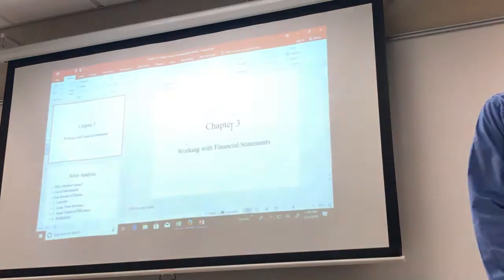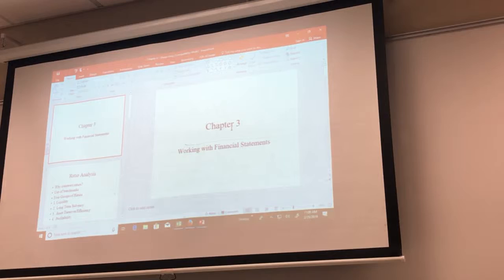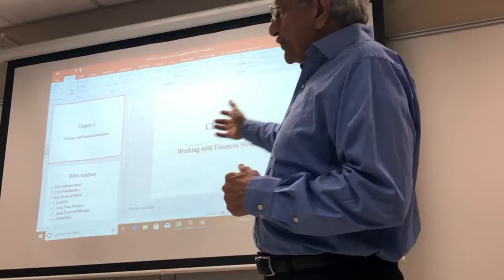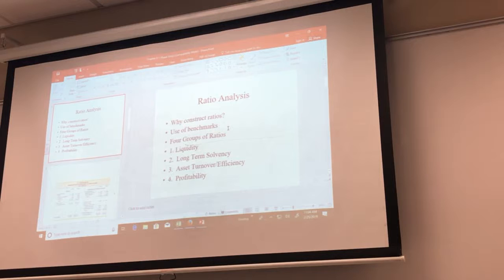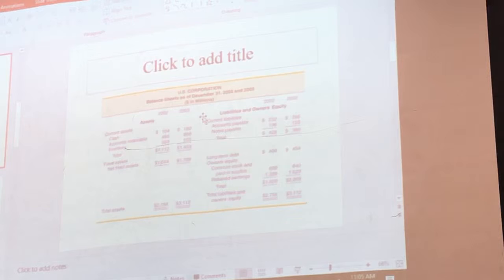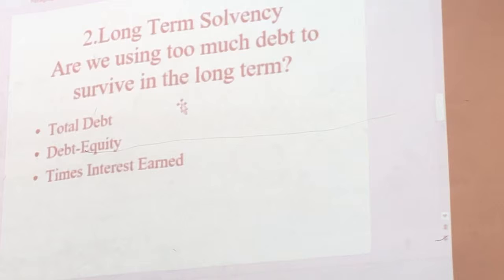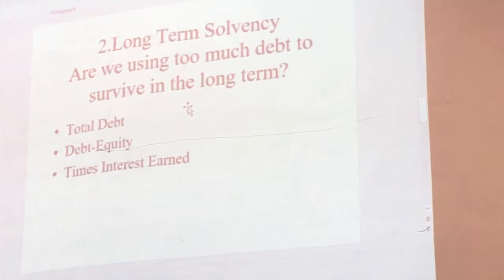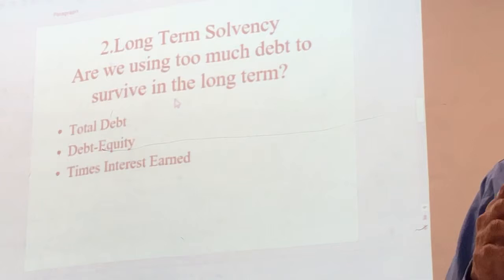Fin 381 TEST ONE REVIEW (part one)